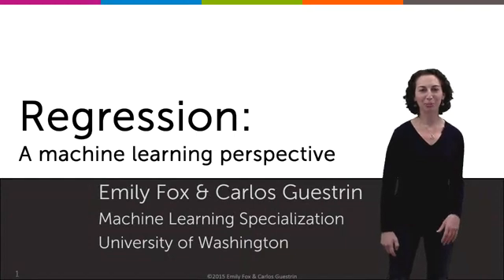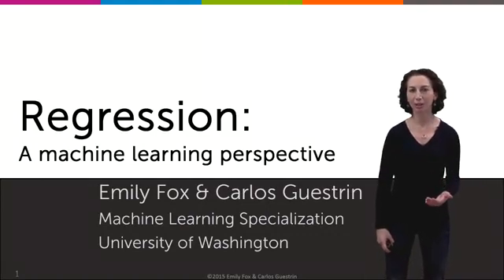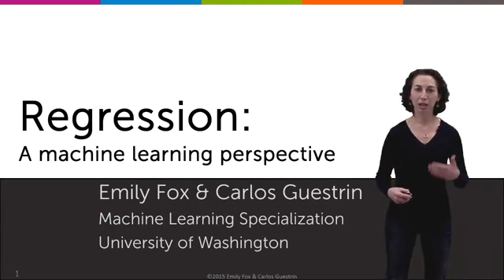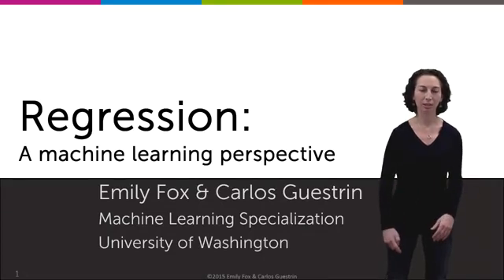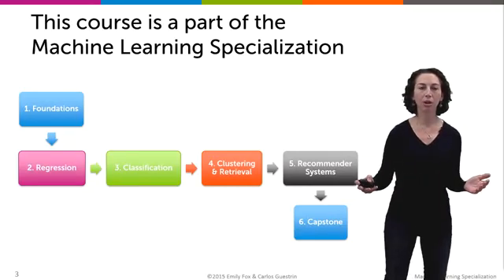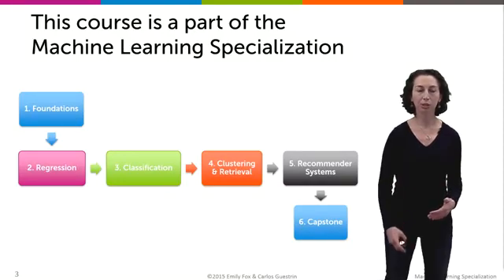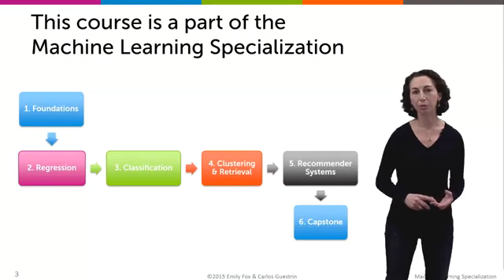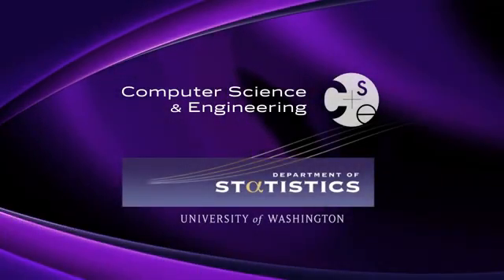Machine Learning: Regression - Learn Machine Learning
This is the best Machine Learning course
Machine Learning: Regression overview
Case Study - Predicting Housing PricesIn our first case study, predicting house prices, you will create models that predict a continuous value (price) from input features (square footage, number of bedrooms and bathrooms,...). This is just one of the many places where regression can be applied. Other applications range from predicting health outcomes in medicine, stock prices in finance, and power usage in high-performance computing, to analyzing which regulators are important for gene expression.
In this course, you will explore regularized linear regression models for the task of prediction and feature selection. You will be able to handle very large sets of features and select between models of various complexity. You will also analyze the impact of aspects of your data -- such as outliers -- on your selected models and predictions. To fit these models, you will implement optimization algorithms that scale to large datasets.
Learning Outcomes: By the end of this course, you will be able to:
-Describe the input and output of a regression model.
-Compare and contrast bias and variance when modeling data.
-Estimate model parameters using optimization algorithms.
-Tune parameters with cross validation.
-Analyze the performance of the model.
-Describe the notion of sparsity and how LASSO leads to sparse solutions.
-Deploy methods to select between models.
-Exploit the model to form predictions. -Build a regression model to predict prices using a housing dataset.
-Implement these techniques in Python.